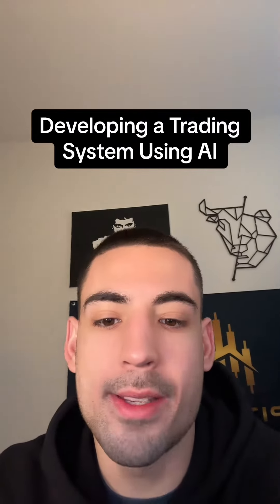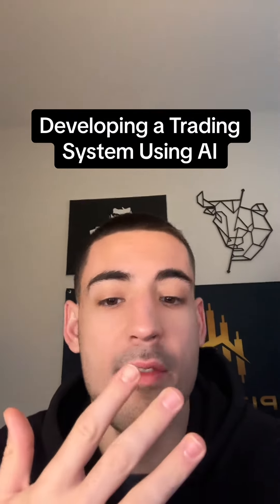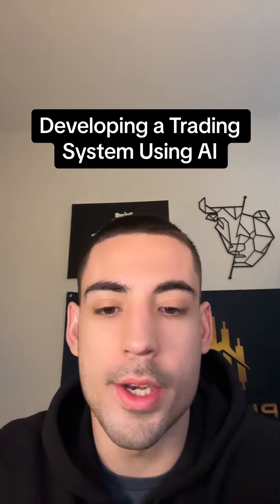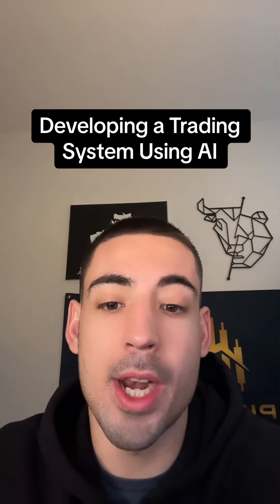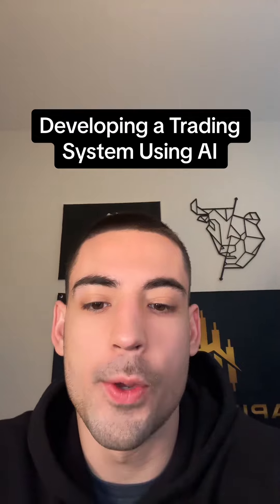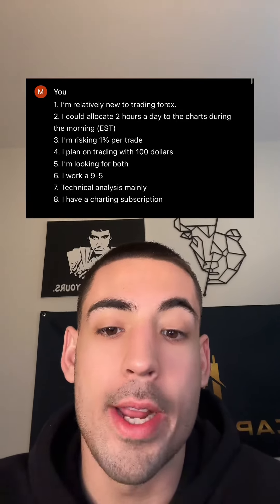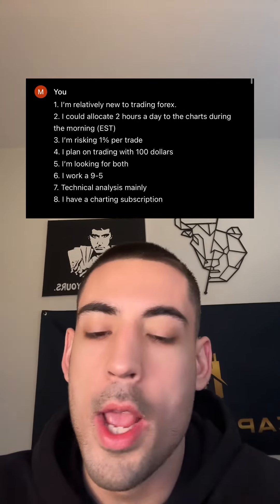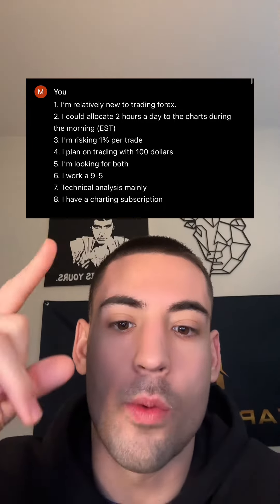Use AI to simply develop your own trading system